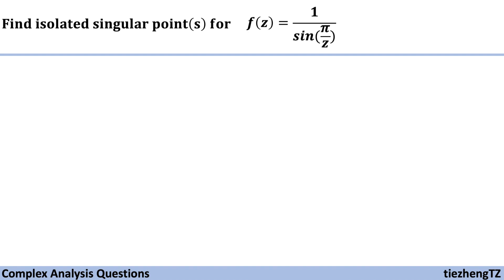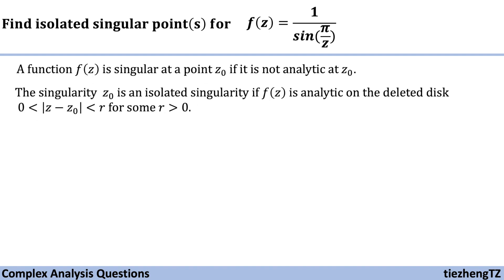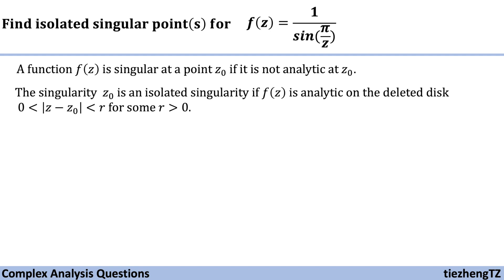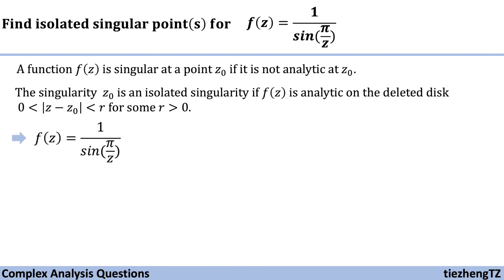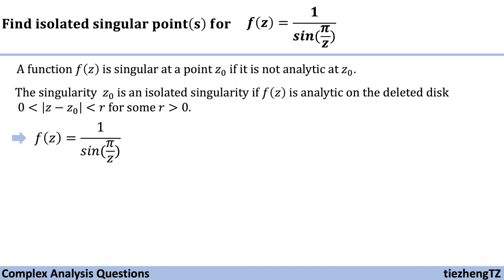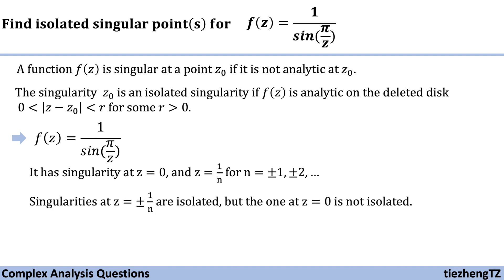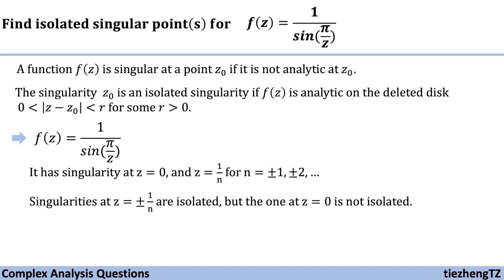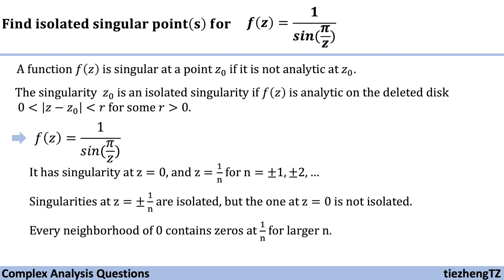[Complex Analysis] Find the Isolated Singular Point(s) for f(z)=1/sin(pi/z)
This short video introduces how to find isolated singular point(s) for f(z) = 1/sin(pi/z).